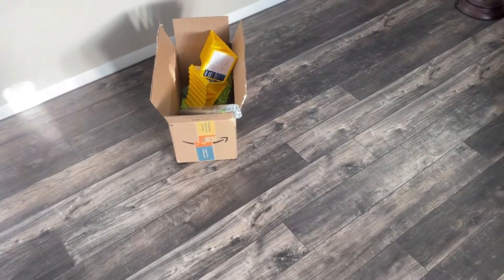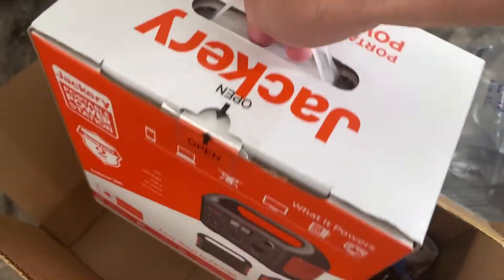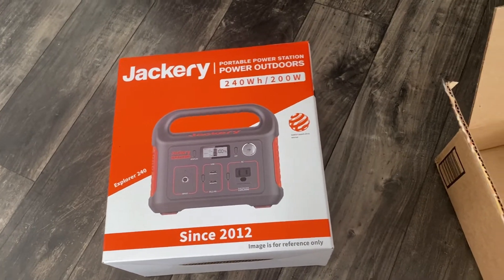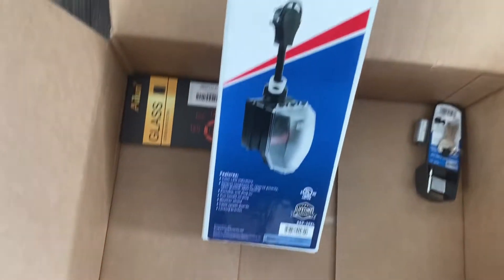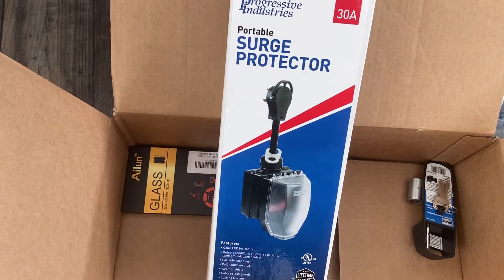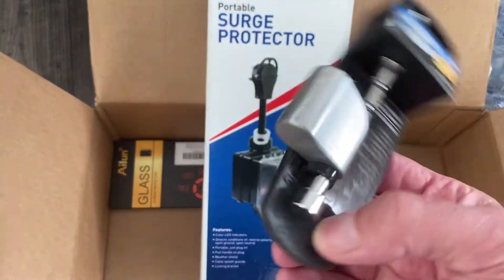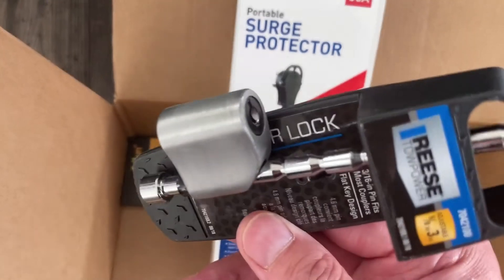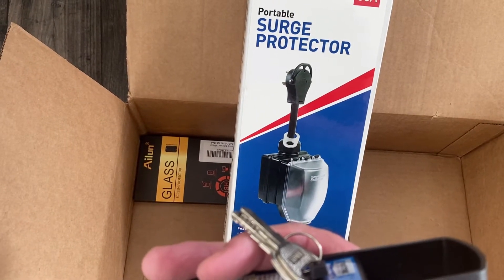Airstream Essentials 7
Don't rely on the power grid at the campsite to be 'safe'. Protect your investment.  We like this surge protector for the weather cover.

music creative license envato elements

locking receiver pin